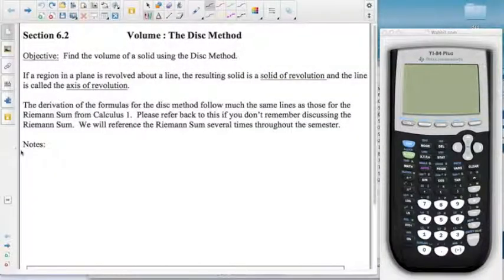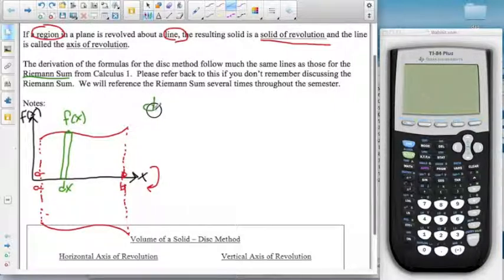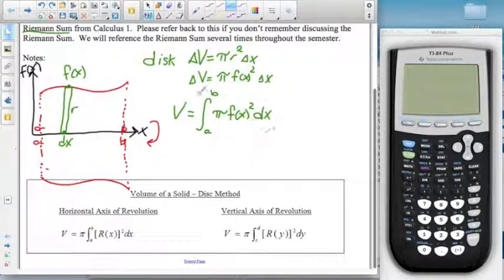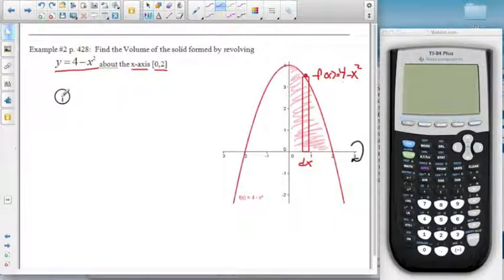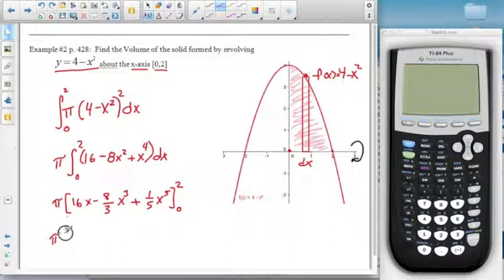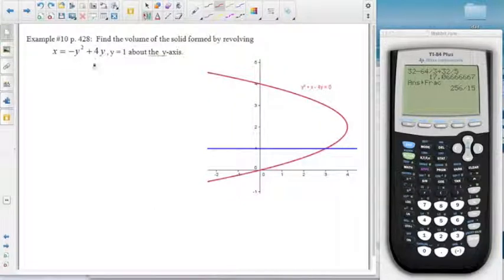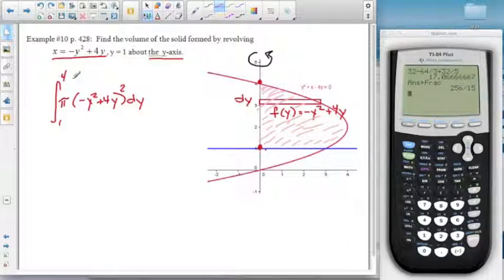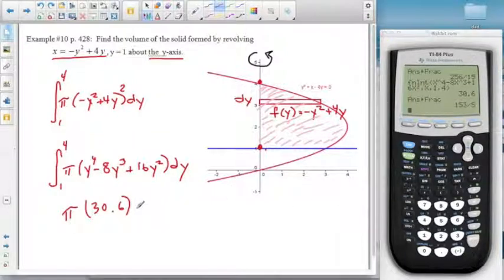APBC 7-2 Volume Disk Method (About Axes)